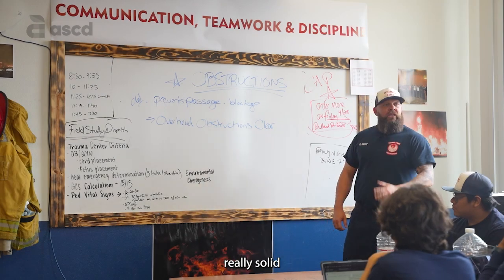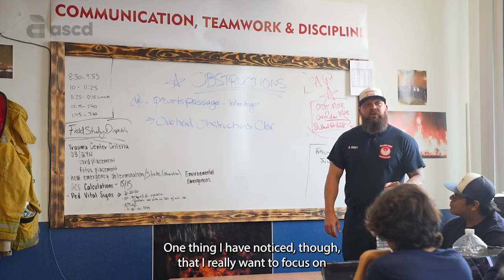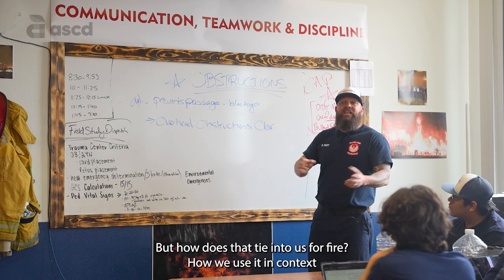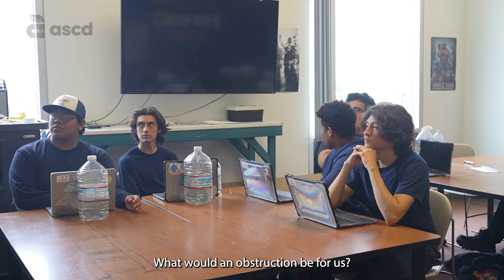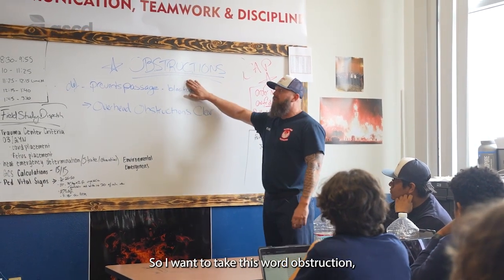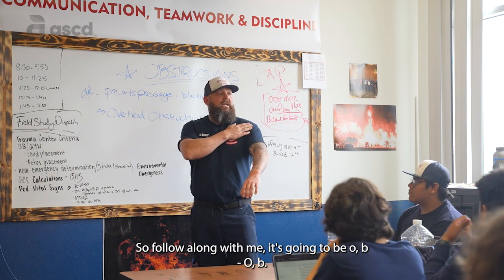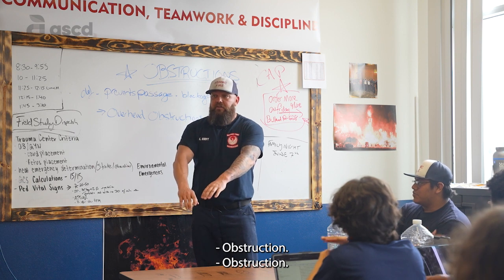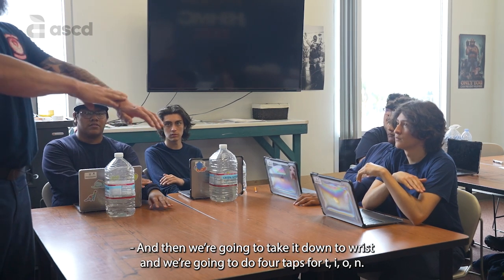EL Magazine's Show and Tell: September 2023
Watch two high school teachers use sight word learning to support students' reading. This video accompanies Douglas Fisher and Nancy Frey's column, "Boosting Sight Reading," in the September 2023 issue of Educational Leadership.